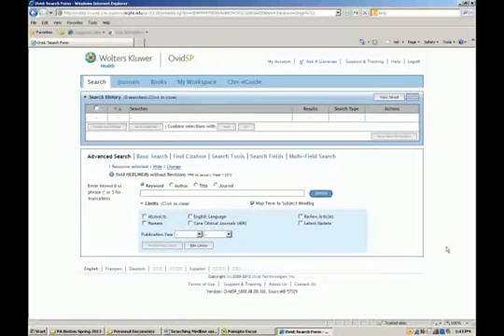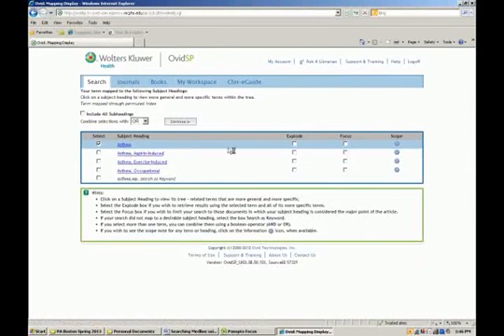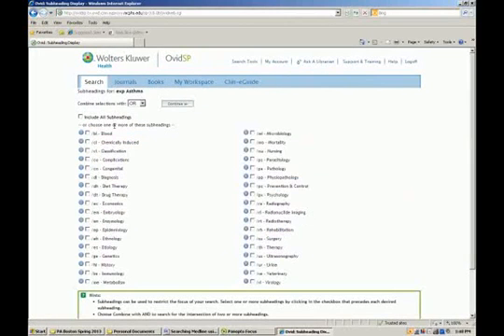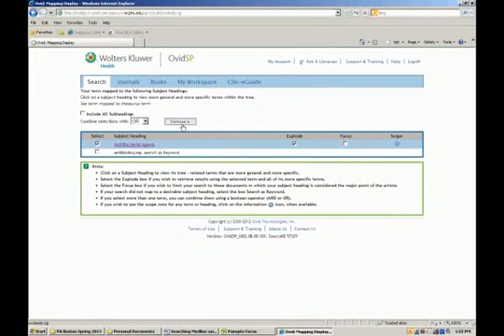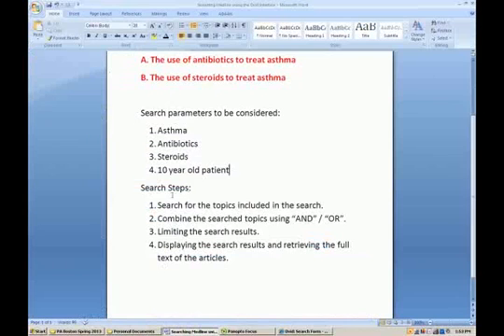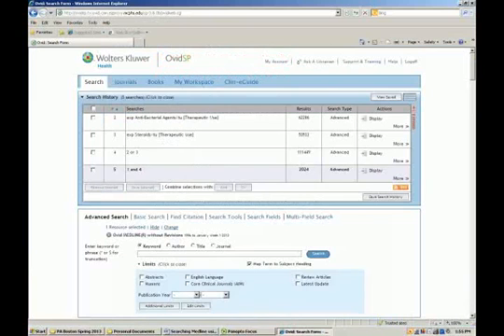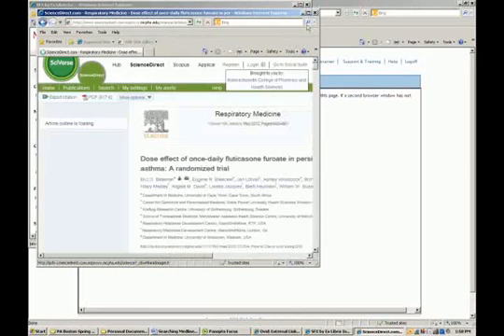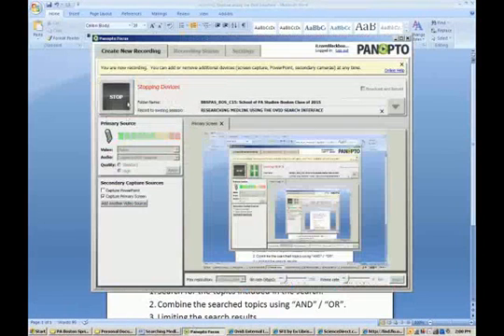Researching Medline using the OVID Interface 2015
This presentation reviews researching the Medline database using the OVID search interface.